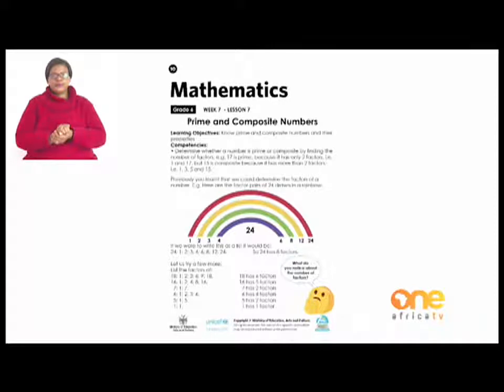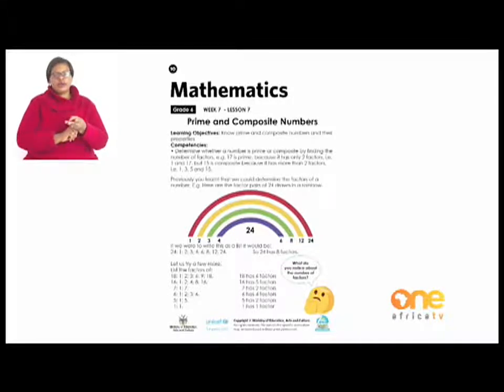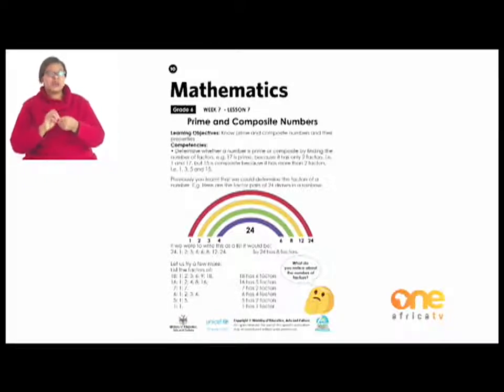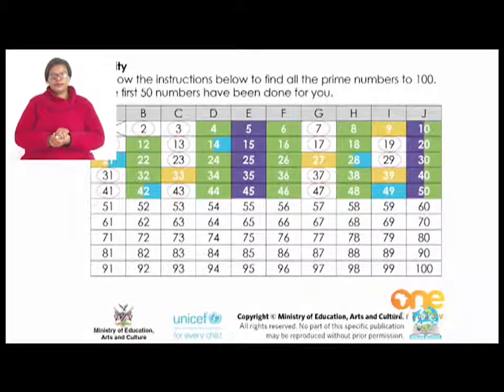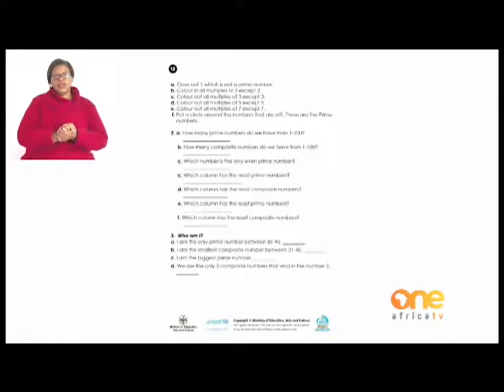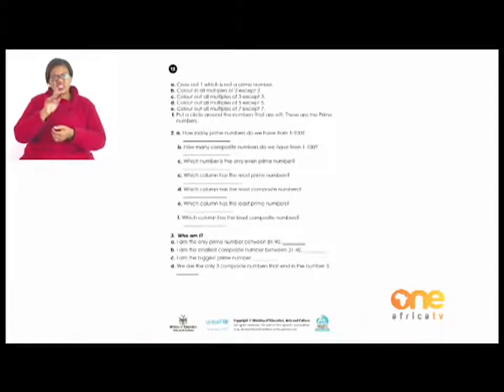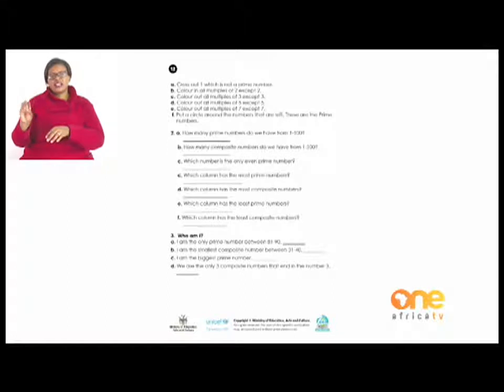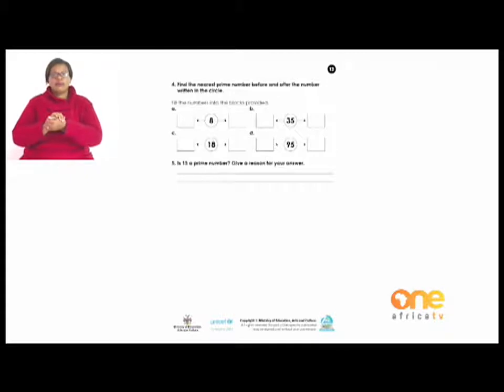LearnOnOne | Gr 6&7 | Maths (Prime & Composite Numbers)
LearnOnOne | Gr 6&7 | Maths (Prime & Composite Numbers) | Content by My Zone (NMH)